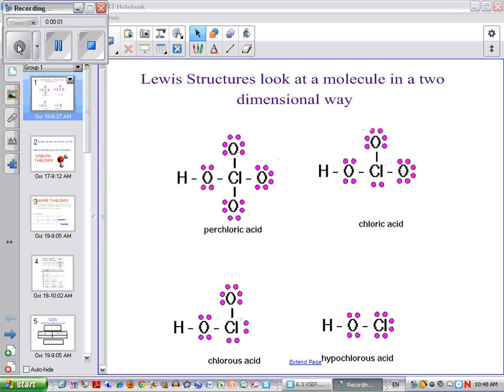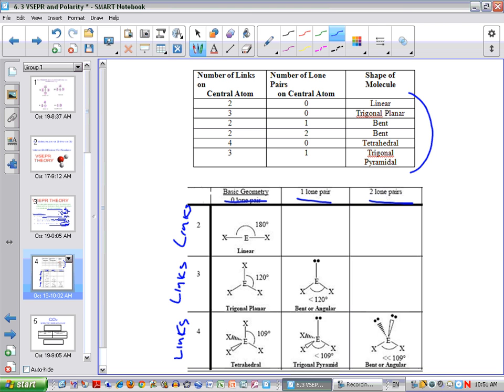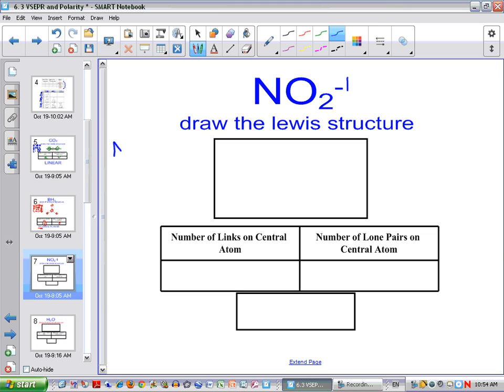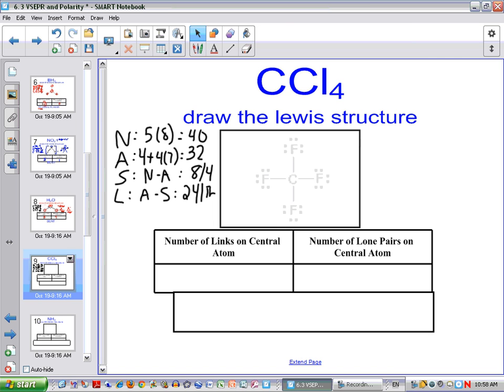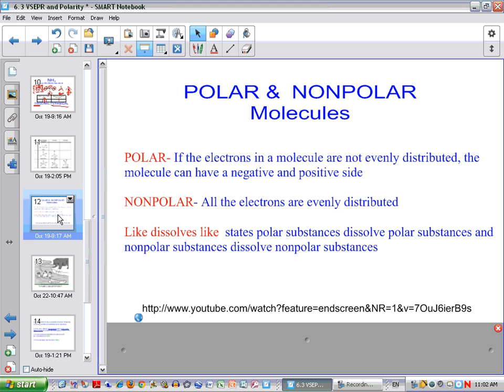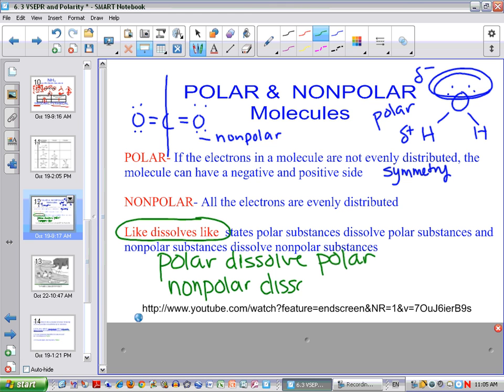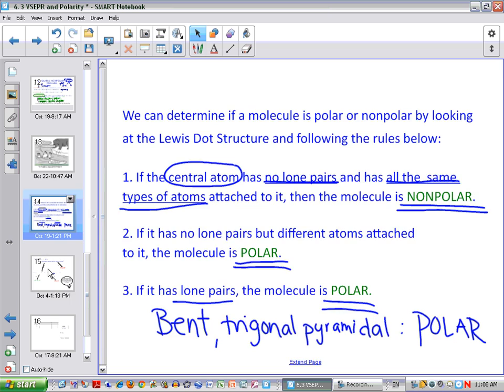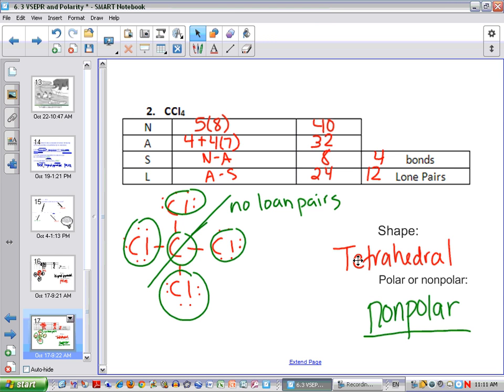Lecture 6 3 VSEPR and Polarity